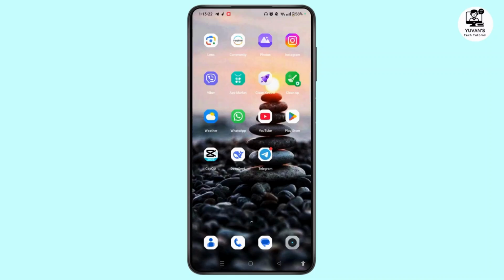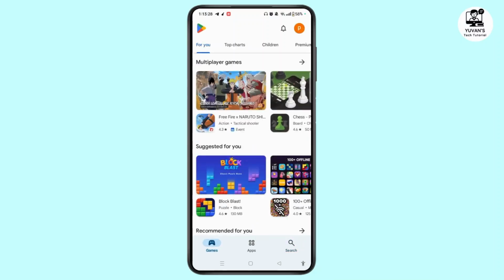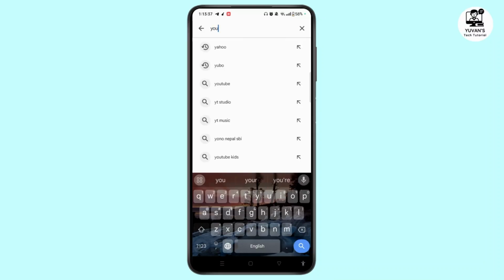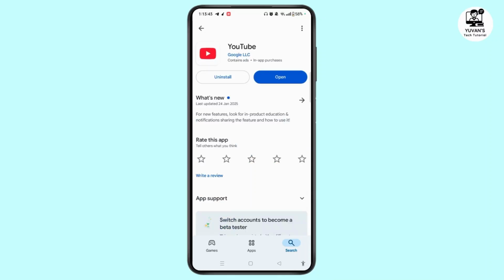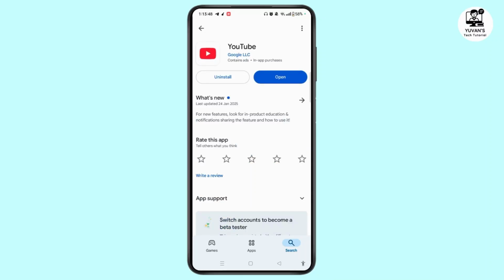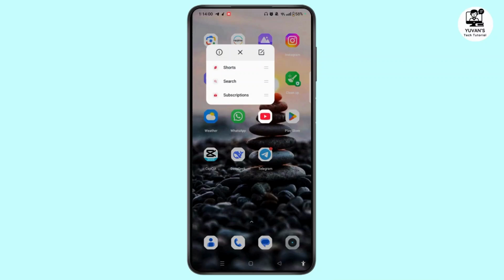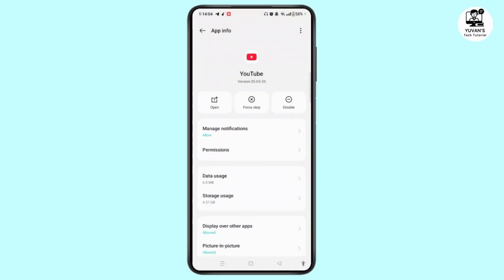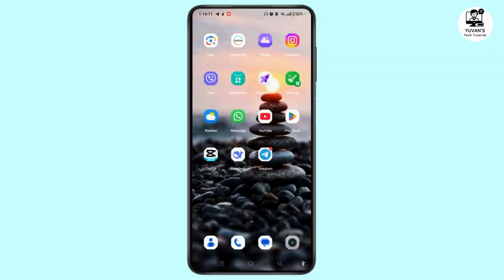How to Update YouTube Application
In this video, Rose will guide you step-by-step on how to update your YouTube app to the latest version on both Android and iOS devices. Stay up to date with the latest features and improvements by following this easy process. From accessing the app store to clearing the cache, this video covers it all!

Chapters:
00:00:00 - Introduction
Learn how to update your YouTube app on Android and iOS devices.

00:00:10 - Launch App Store
Open the Play Store or App Store on your device to start the update process.

00:00:15 - Sign In to Your Account
Sign in to your Google or Apple account for app updates.

00:00:20 - Search for YouTube
Type "YouTube" in the search bar to find the official app.

00:00:30 - Update YouTube
If there's an "Update" button, tap it to begin the update.

00:00:40 - Wait for Update
Wait for the update to complete based on your internet connection and storage.

00:00:50 - Clear Cache
Long press the YouTube app icon, go to "App Info," then tap "Clear Cache."

00:01:00 - Conclusion